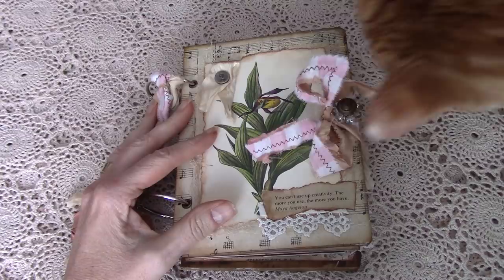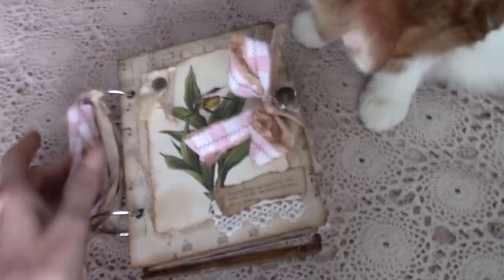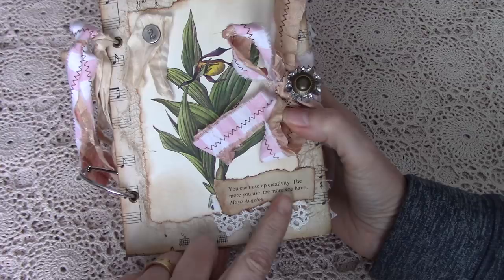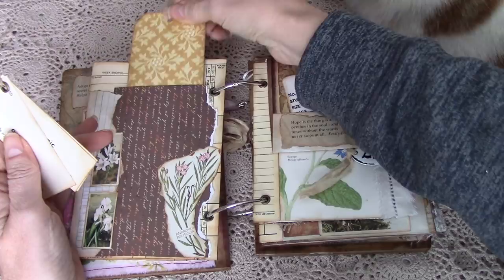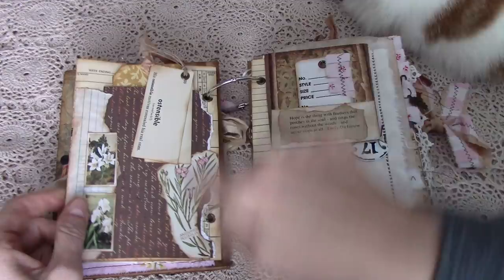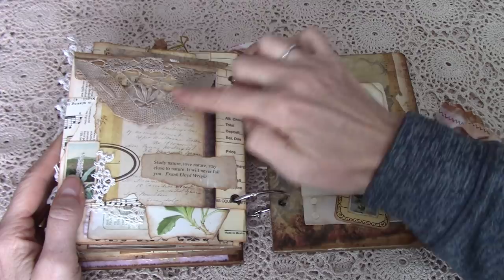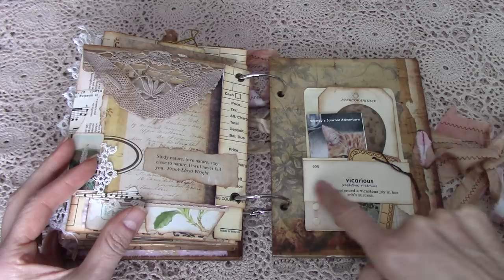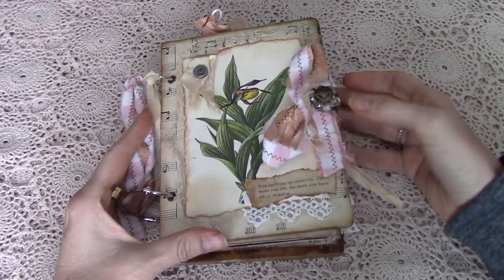Ring Bound Journal - A Tattered Dream DT Project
Thank you for joining Leo and I today for a flip through of our first ring bound journal made with fabulous ephemera provided by the wonderful Denise - A Tattered Dream shop on Etsy. The journal was very much inspired by the fabulous Miss Angie, check out videos featuring her art on Denise's channel.  Thank you so much Denise!!

Calendar Bingo Cards and some background ephemera used are from Tsunami Rose

Tea card and many background digital images used are from Tracie Fox